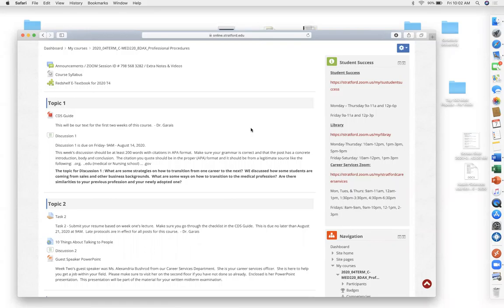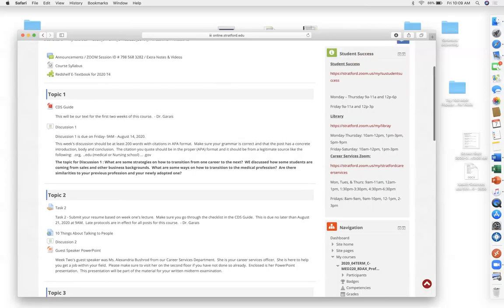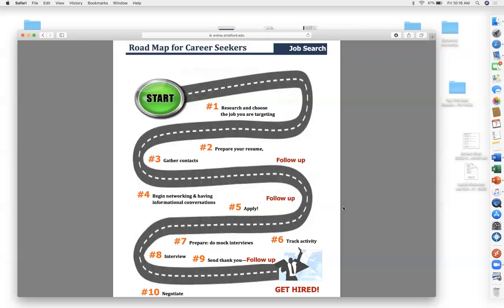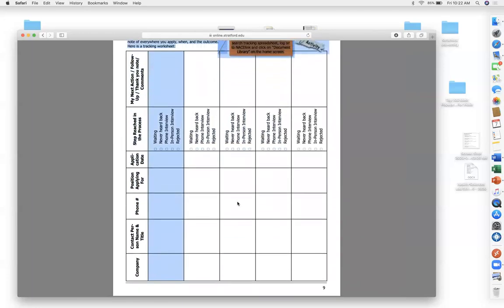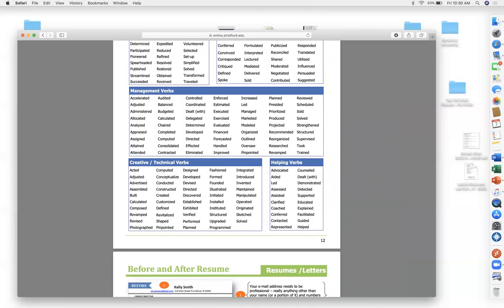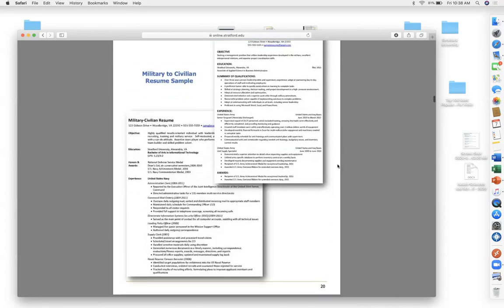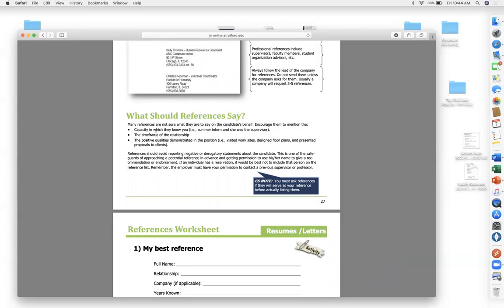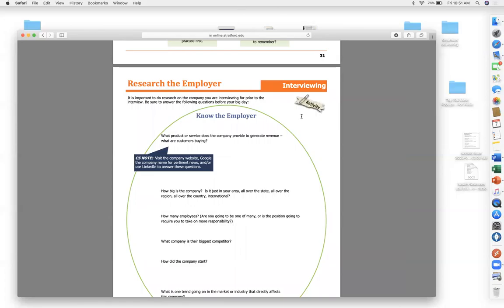MED220 - Job Search and Resume - ZOOM Session - 08-07-2020